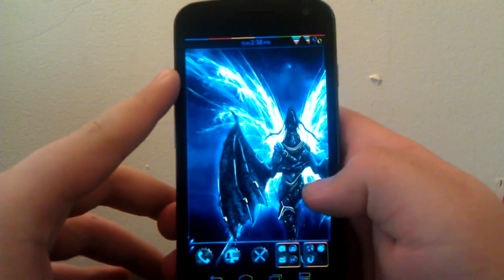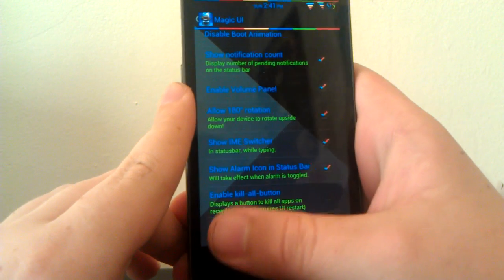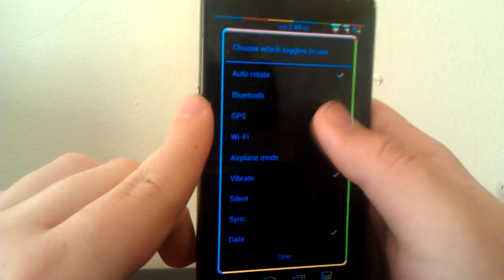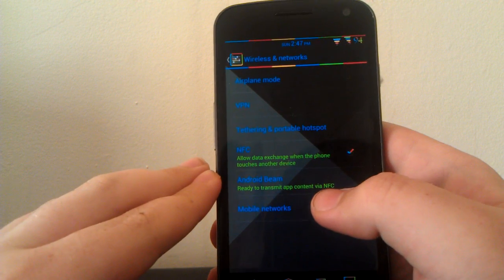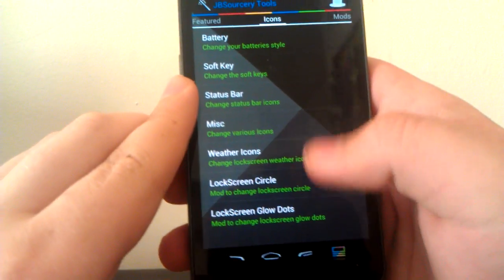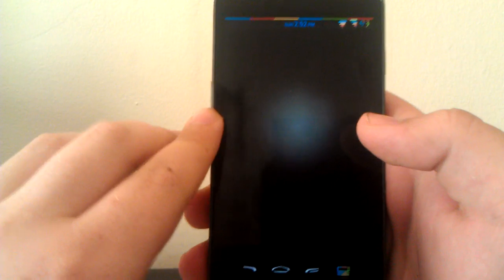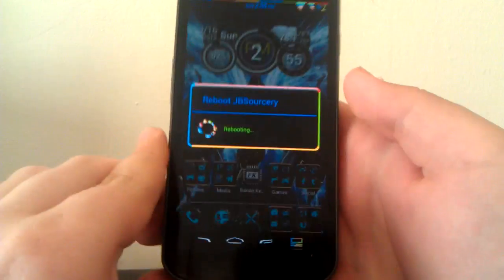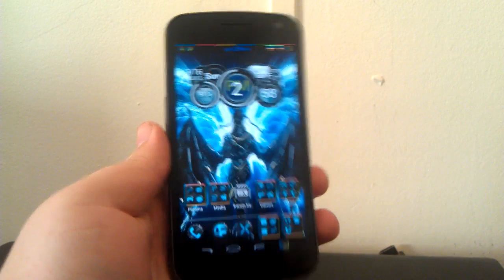Full Review of JBSourcery V2.2/ 2.3 for the Galaxy Nexus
Sorry about the delay, been really sick. Anyway, here is my full review of JBSourcery on the Galaxy Nexus.